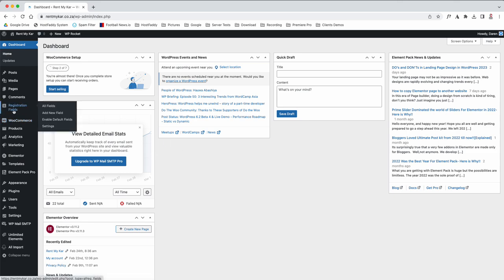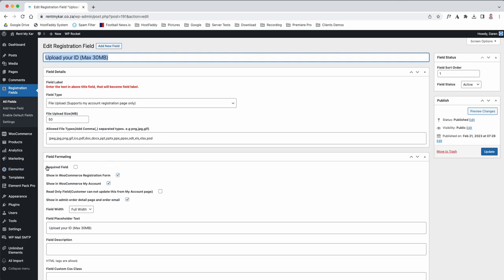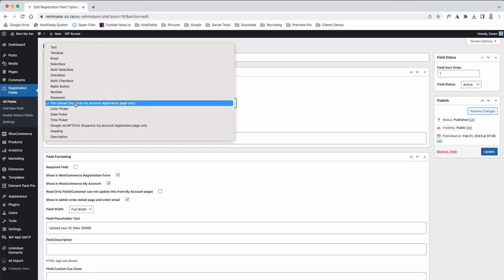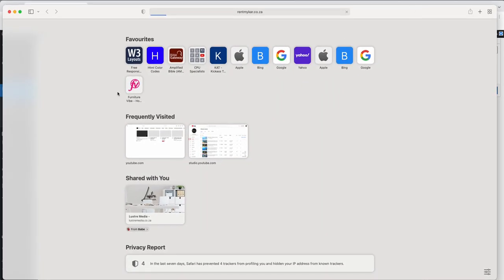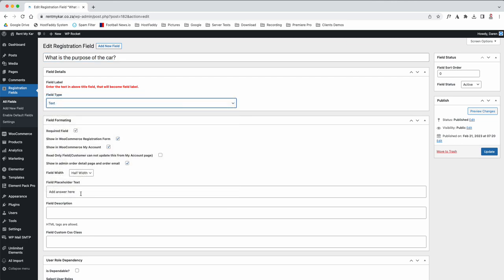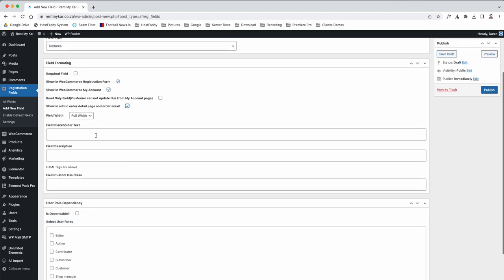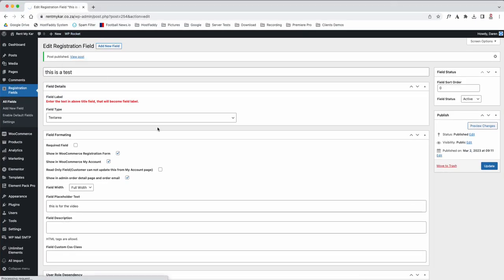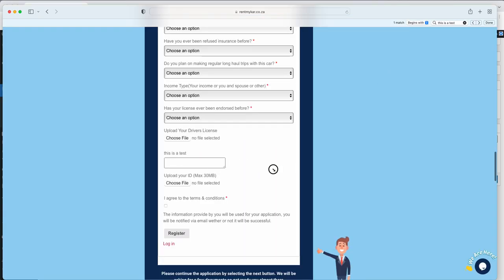Edit registration form and add to it - Rent my Kar